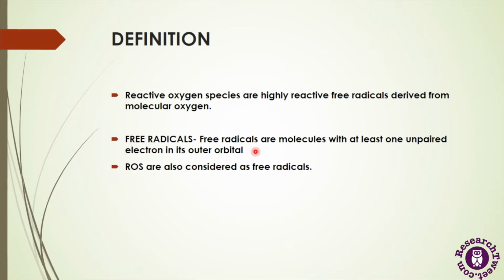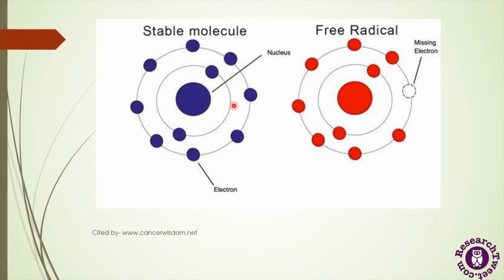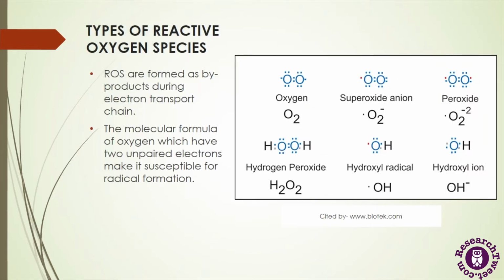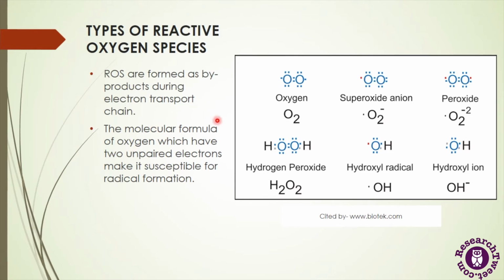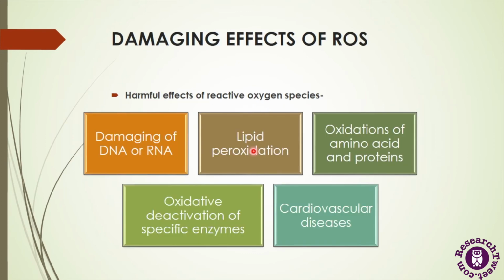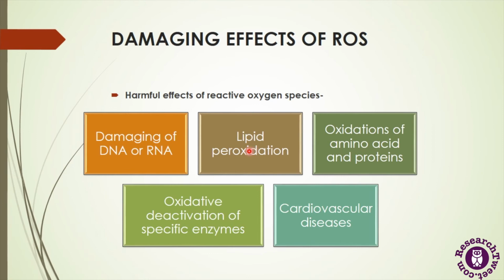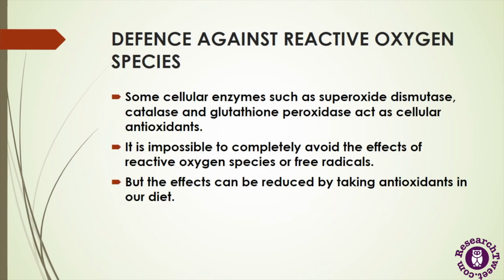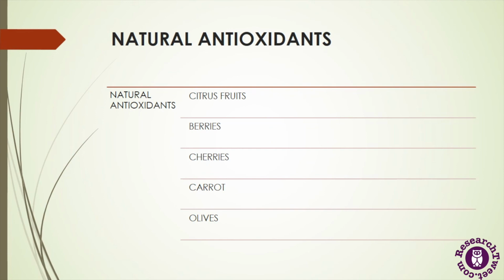Reactive Oxygen Species: Function, Types, and Definition